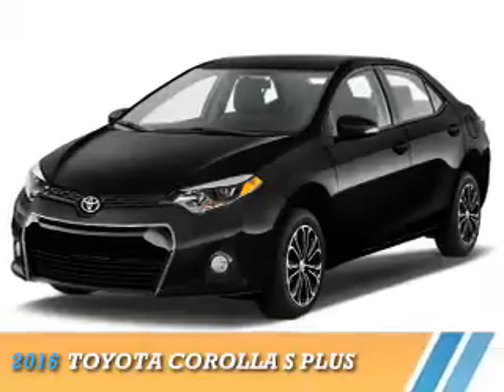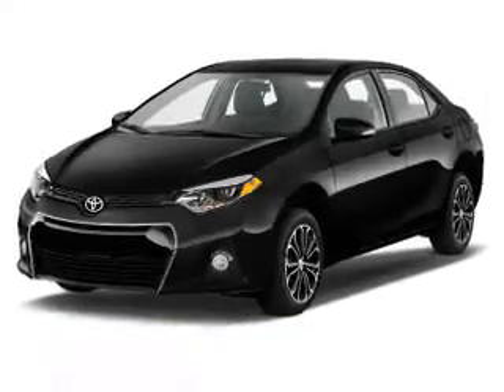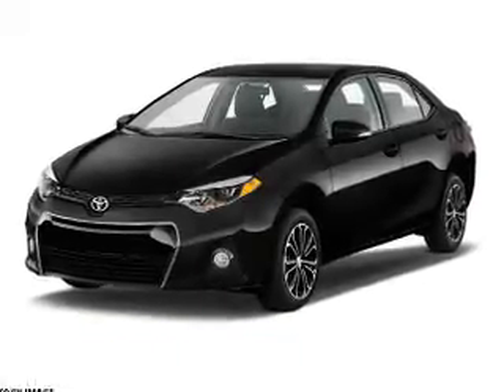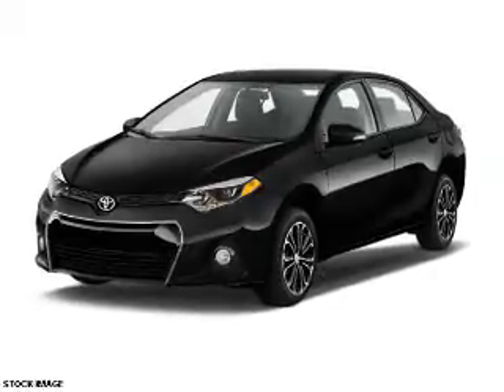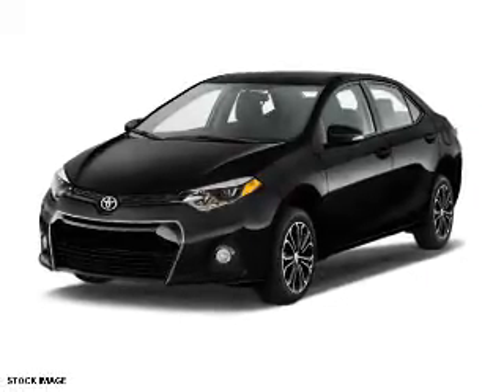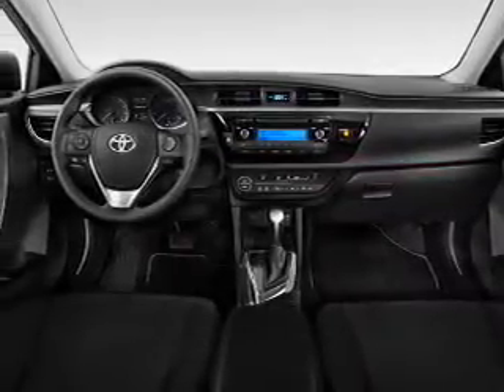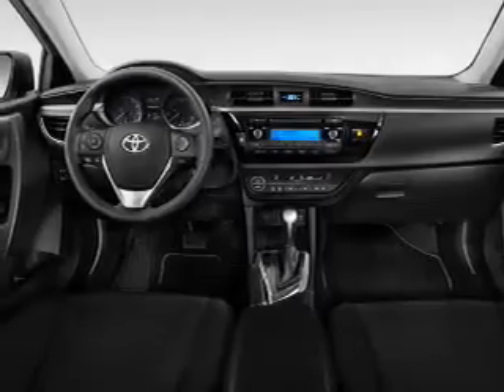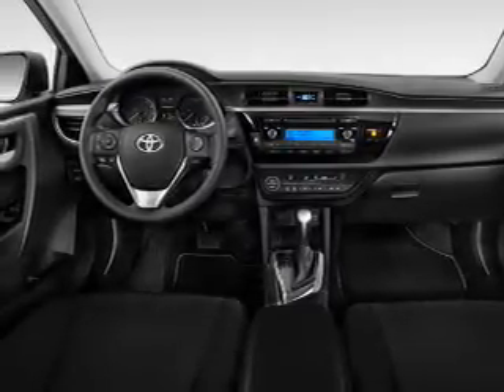2016 Toyota Corolla 68498 - Englewood Cliffs NJ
Year: 2016
Make: Toyota
Model: Corolla
Trim: S Plus
Engine: 1.8 liter 4 Cylindercylinder FWD
Transmission: Automatic CVT
Color:
Mileage: 0
Address:
VIN:2T1BURHE2GC550480